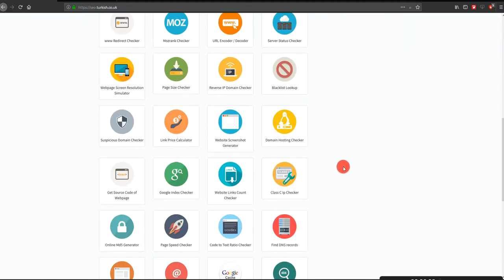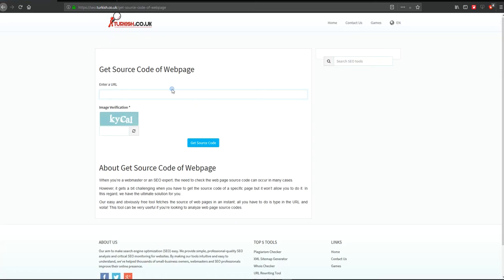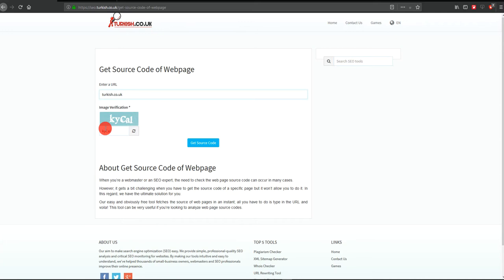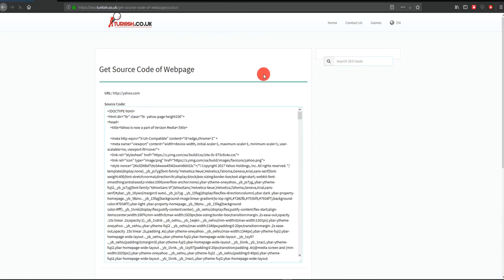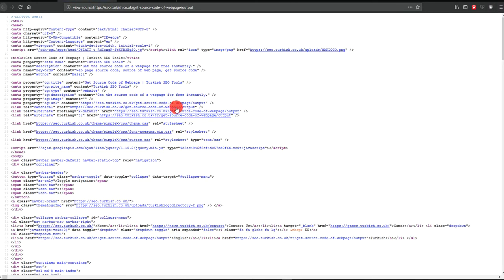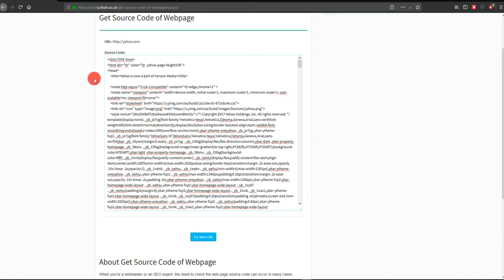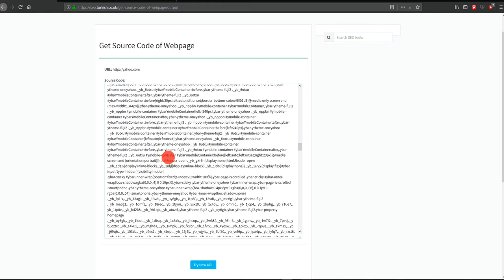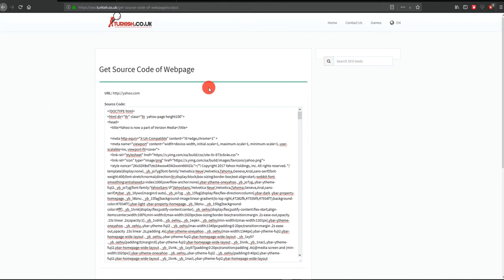Unlock the Secrets of the Web: How to View Website Source Code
Unveil the secrets behind website creation in this thrilling video! Discover the powerful steps to unveil the source code of any webpage! Get ready to explore the enchanting world of website magic (HTML, CSS, and more!) and master your browser's developer tools. Learn expert tips for decoding and navigating website code. Whether you're into web design, development, or just curious about how the internet works, this skill is a game-changer. Let's jump in and reveal the mesmerizing code hidden behind the screen!